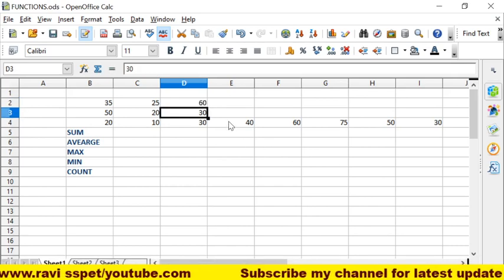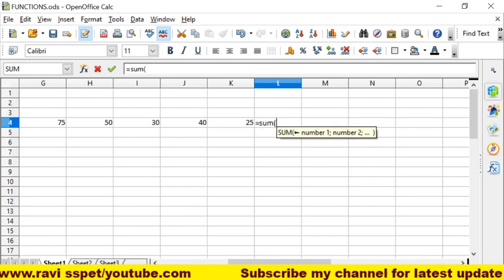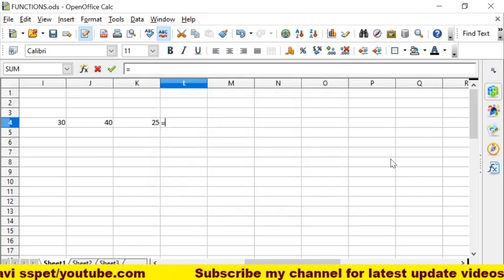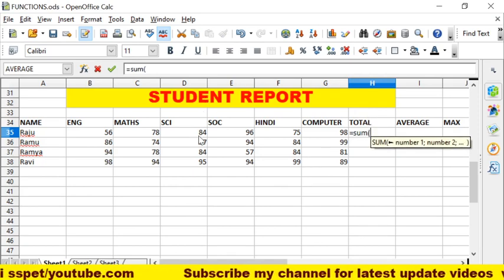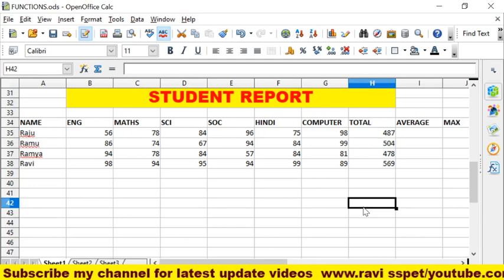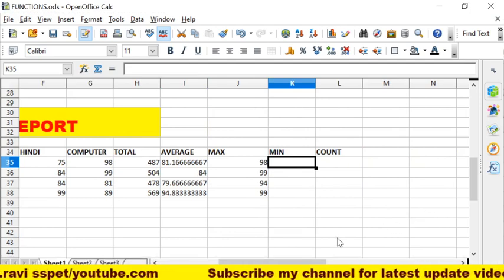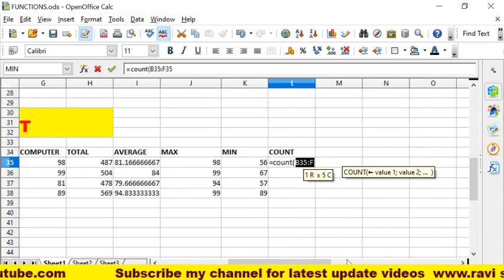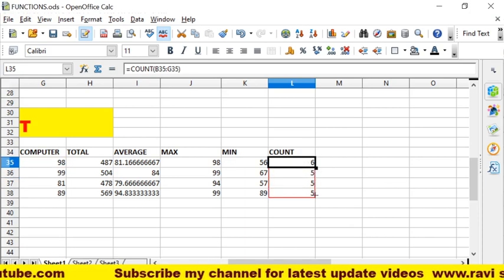Functions in a spreadsheet | Functions in a Open office Calc | By Ravi sspet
Functions in a spreadsheet (SUM,AVERAGE,MAX,MIN,COUNT.)

functions in a spreadsheet,spreadsheet functions,sum function,average function,maximun function,minimum function,count function,cbse class 9 computer,class 9 computer cbse,
electronic spreadsheet,

NOTES:

Q.1) Explain the functions available in spreadsheet?
Ans:    1) SUM( ):
This function adds all the values of the cells in the argument.
             2) AVERAGE( ):
This function determines the average of the values included in the argument.
             3) MAX( ):
This function determines the highest cell value included in the argument.
             4)  MIN( )
This function determines the lowest cell value included in the argument.
             5)  COUNT( ):
This function counts the number of cells with numerical data in the argument.

thanking you

Ravi.